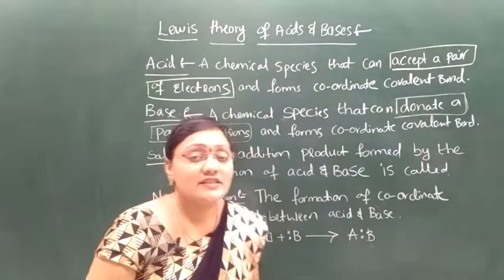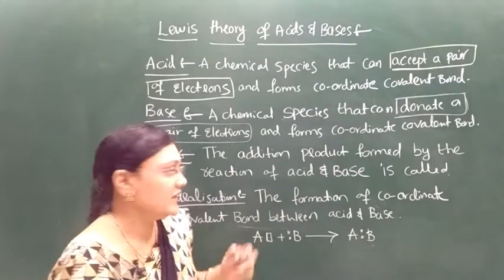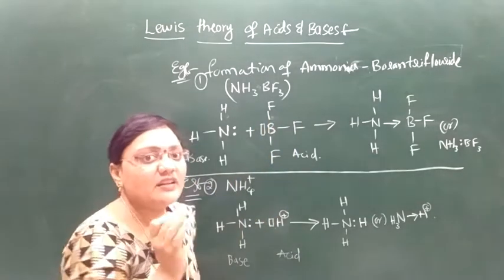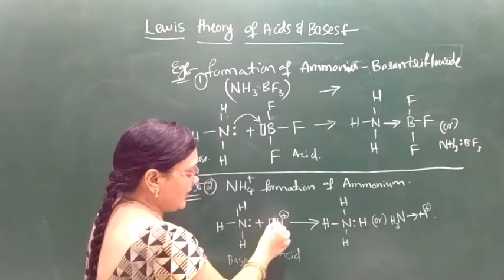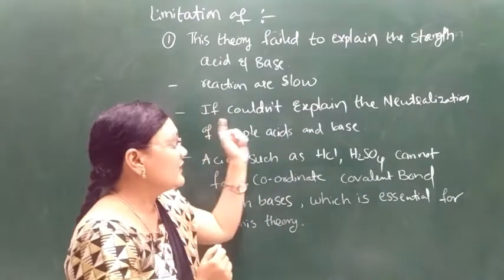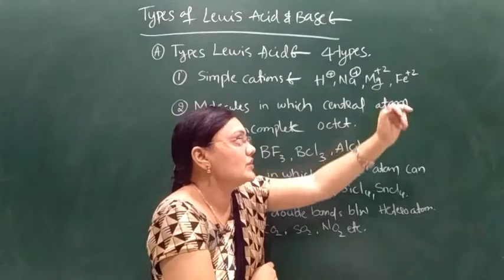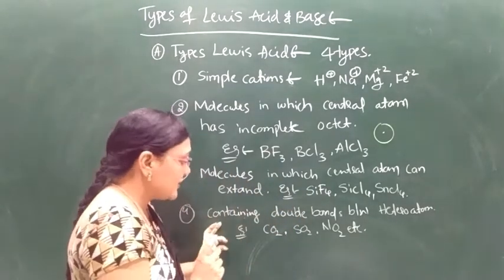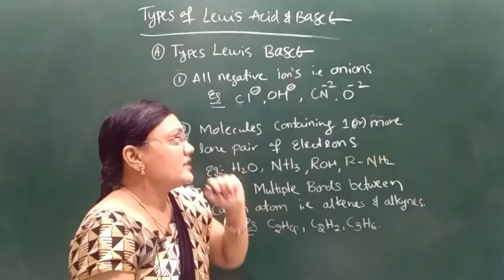LEWIS ACID-BASE THEORY //WITSCONNECT